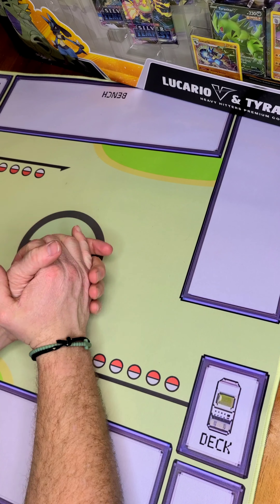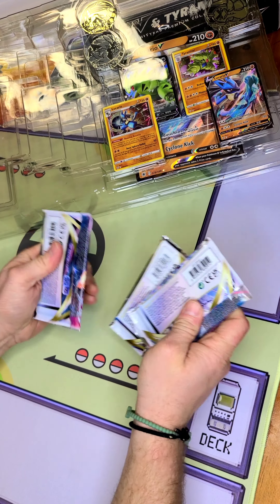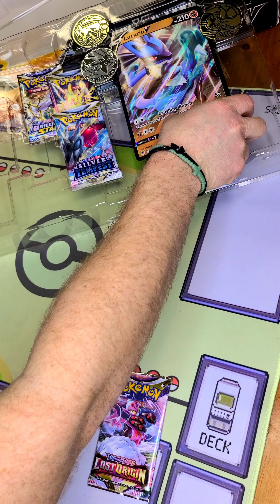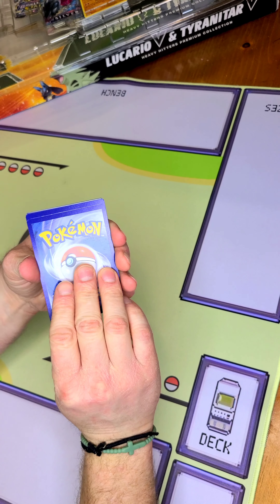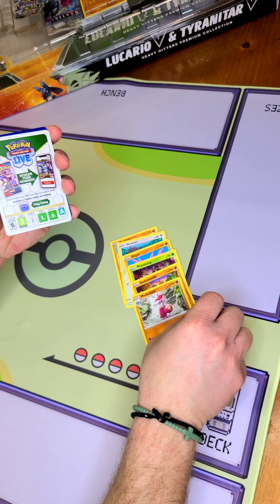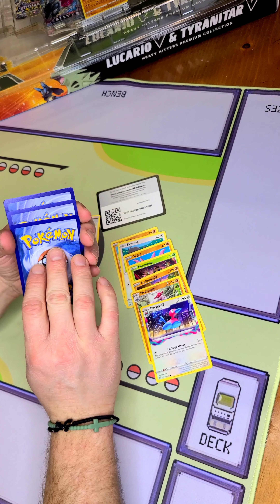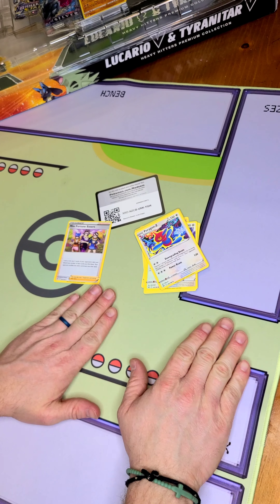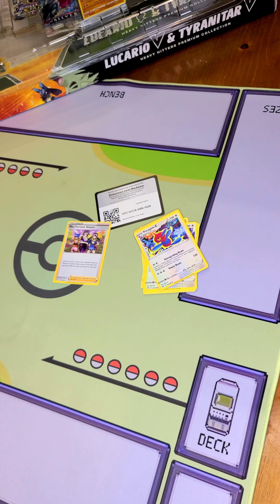A Fighting Heavy Hitters Pack but did it Hold Back a Hit??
Come on packs, let's get something amazing. How about a Lugia?? I feel like there is some treasure in this box!!

Did you win tonight's guessing?